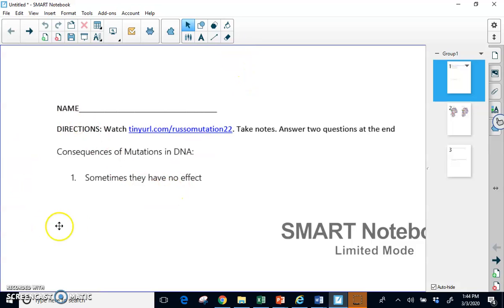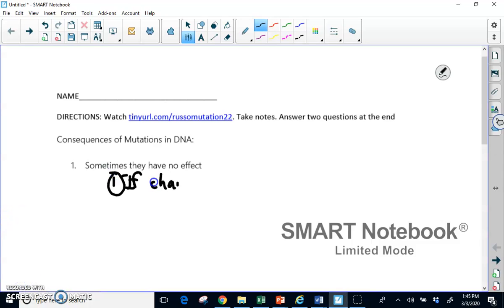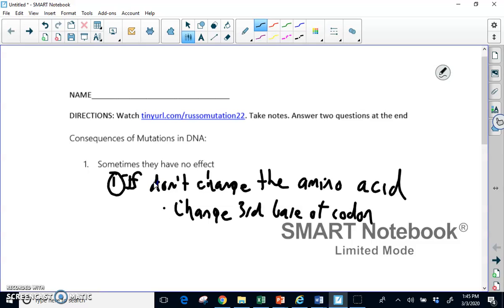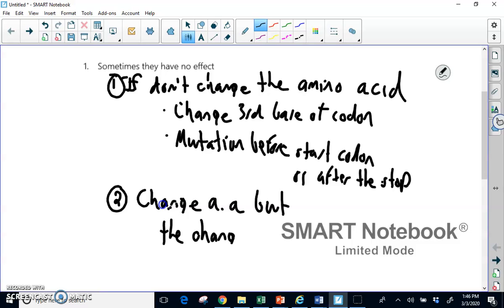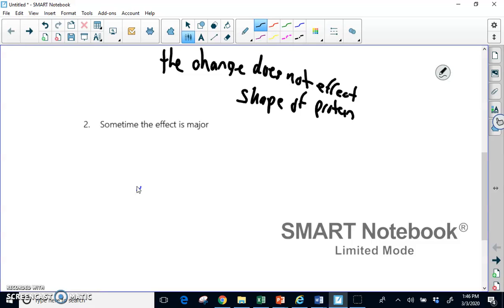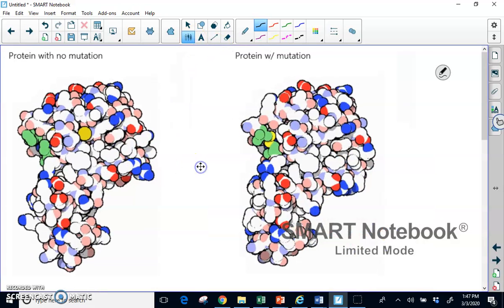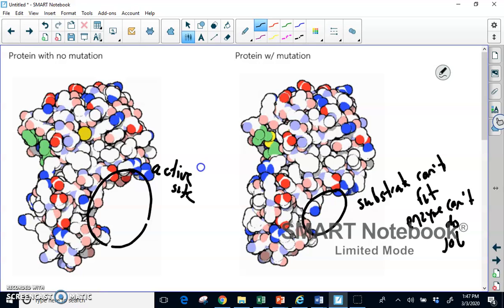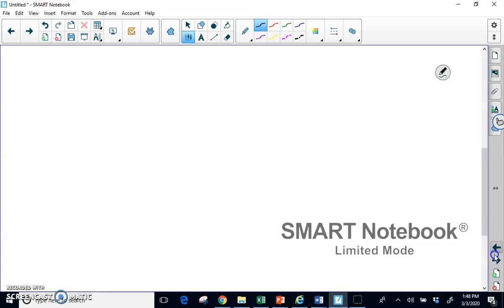BIO H VIDEO Mutations